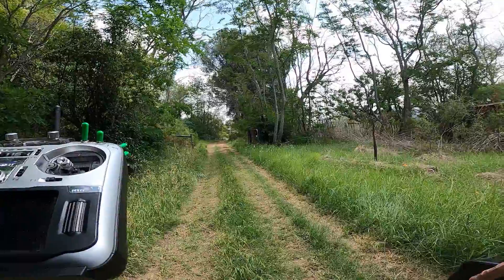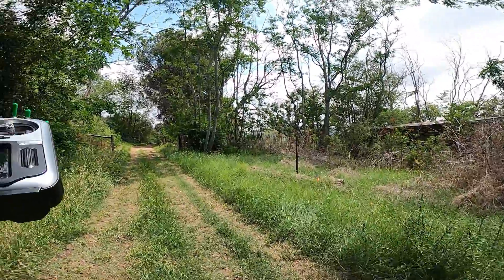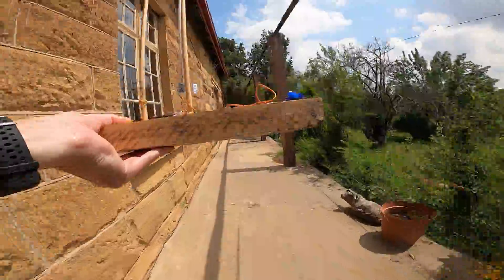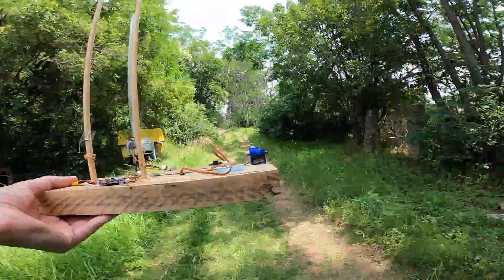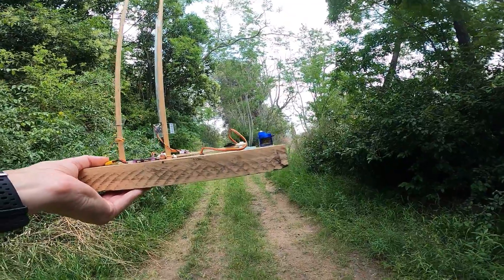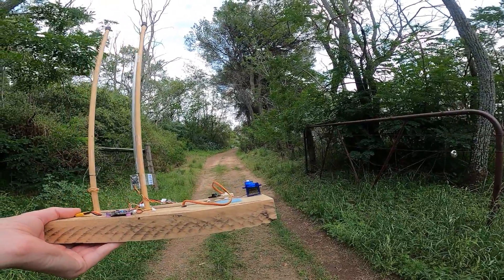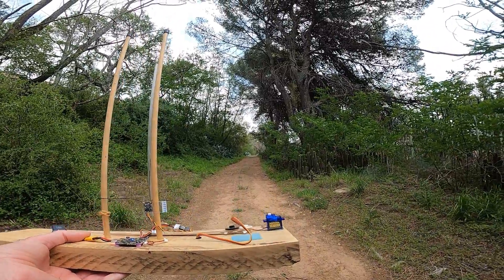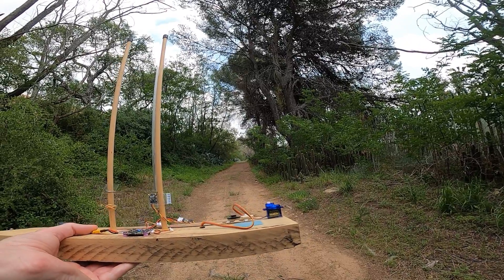Review & Range Test: RadioMaster R81 Nano Sbus Receiver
This is my review of the R81 nano receiver from RadioMaster. This video also shows me range testing the R81 telemetry receiver using my standard test procedures. Please see link below for full details of how I carry out my unscientific tests. The results in my video will be available in a document file on my google drive for you to check out. This is not a scientific test, I will follow the same procedure for all the receivers and show the results which of cause could be different in other environments.

The R81 was kindly supplied for review by RadioMaster.

Full testing video showing you how I complete my receiver tests.

Happy Flying.